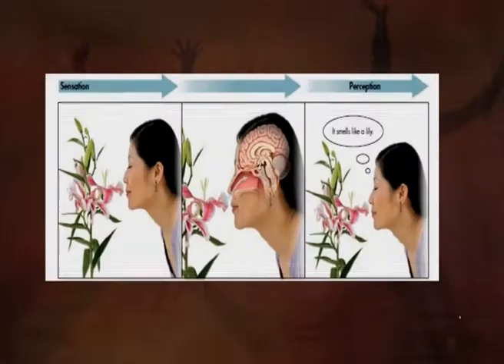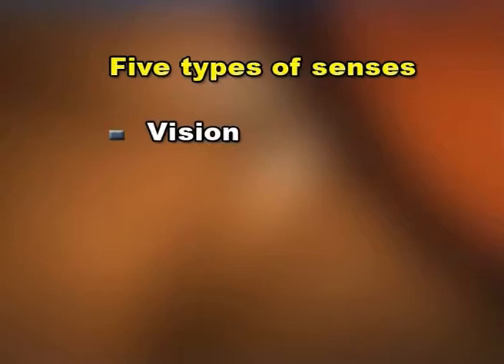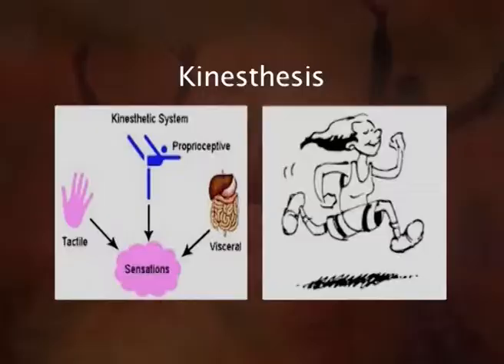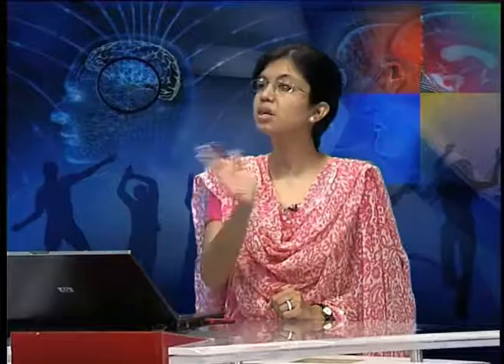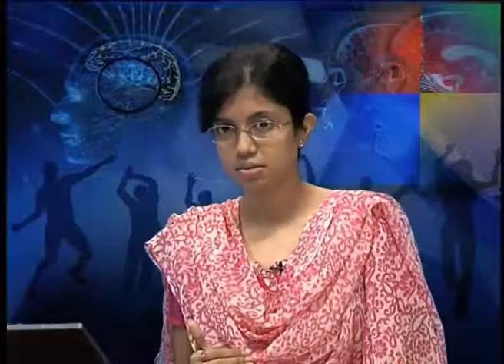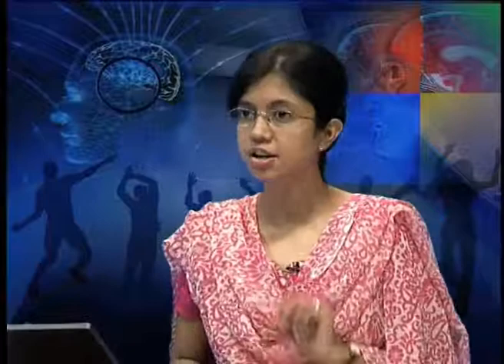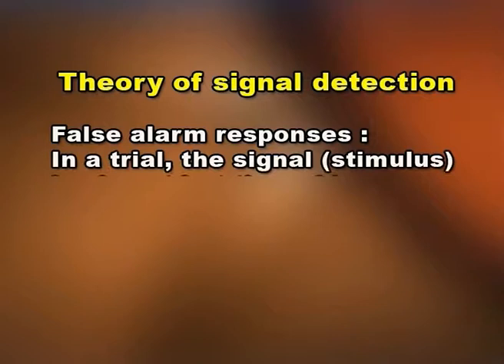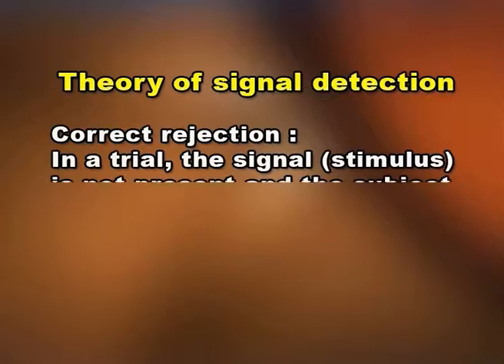Sensation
Subject: Psychology
Course Name: BA Psychology